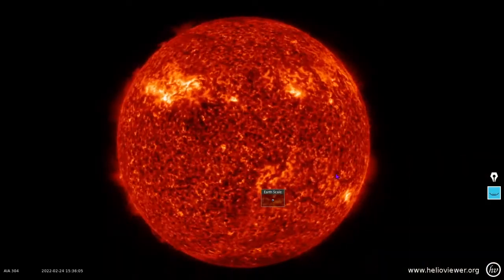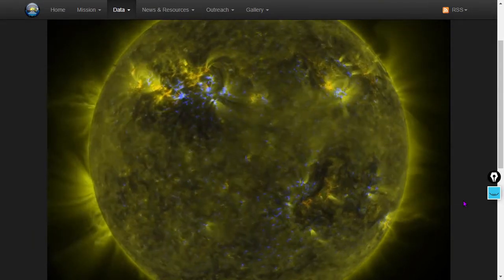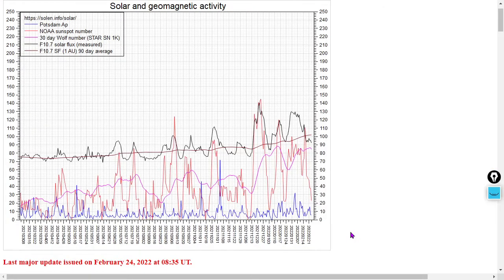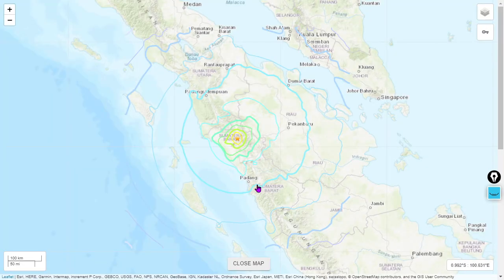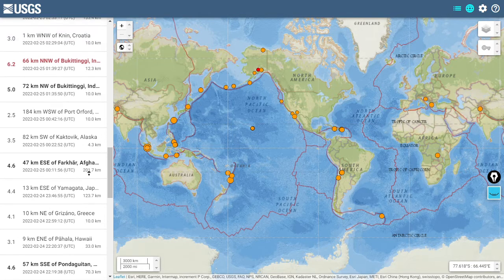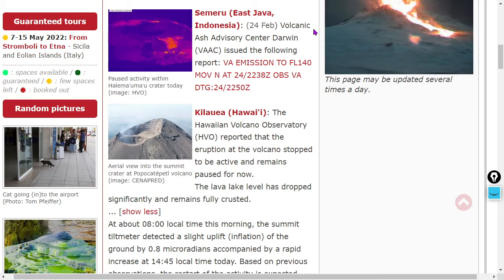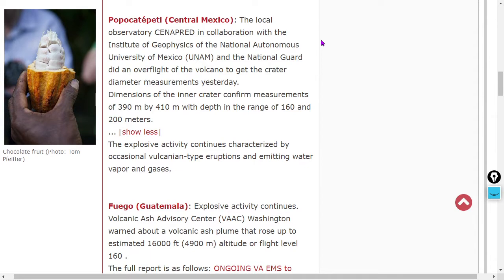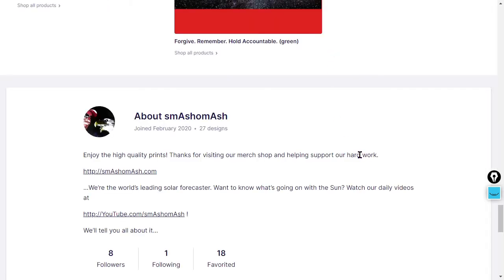Active Region Rising As Forecast